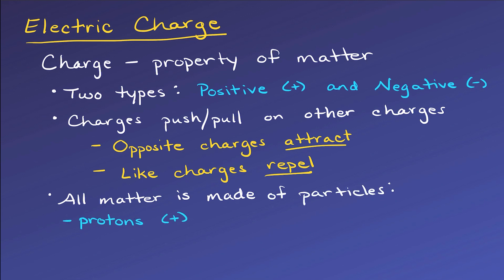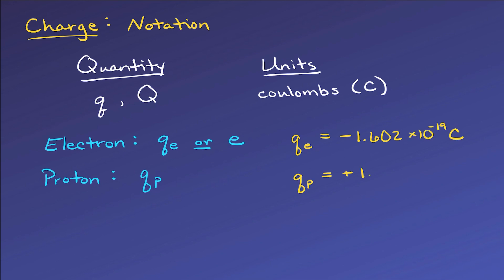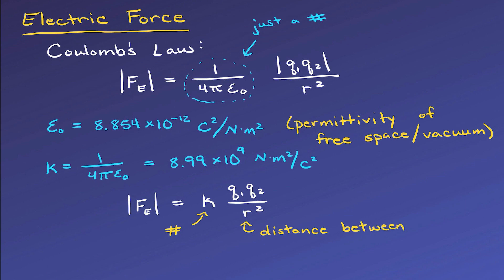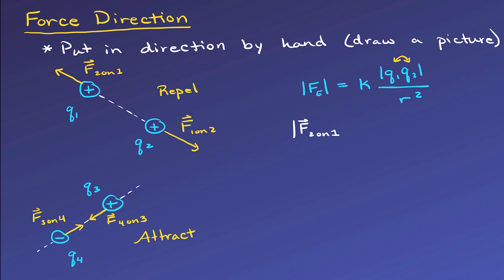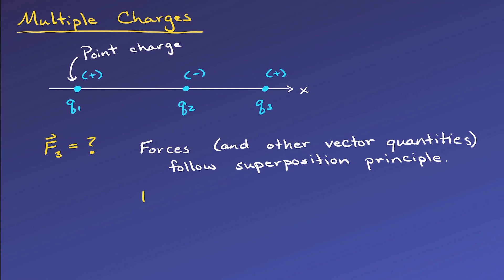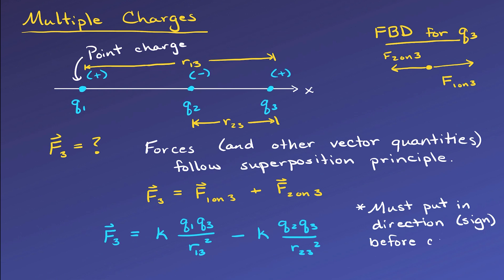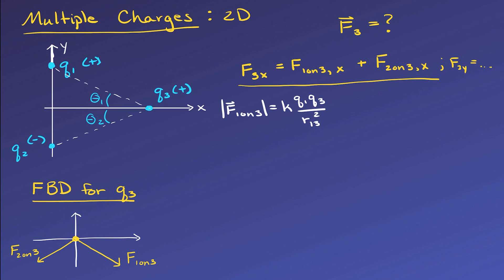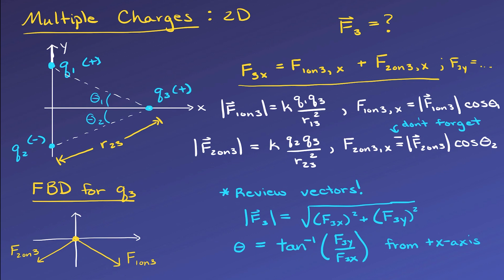Electric Force and Coulomb's Law | Basic Introduction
This is an electrostatics introduction. We'll introduce the property of electric charge and discuss the electric force.  This will include covering Coulomb's law and the basics of how to setup problems where you may be asked to find the electric force on a point charge due to one or more other charges.

Timestamps:
0:00 - Introduction: Electric Charge
1:05 - Notation
2:24 - Electric Force and Coulomb's Law
3:48 - Direction of Electric Force
5:45 - Force from Multiple Charges (1D)
8:15 - Force from Multiple Charges (2D)
In the next video we will cover electric fields and see how they are related to the electric force and caused by electric charges.

Electric charge is a property of matter. There are two types of electric charge, positive charge and negative charge. Charges interact, or exert forces, on other charges. Opposite charges attract and like charges repel.

All matter is made of particles; protons which are positively charge, electrons which are negatively charged, and neutrons which are electrically neutral.  When an object, made of many particles, has a net charge, it is because of unequal amounts of protons and electrons.

We denote charge mathematically with a q.  A capital Q is often used to represent the overall charge, or net charge, on an object. Lowercase q is often a single charge, like a point charge. The units of electric charge is coulombs named after Charles Coulomb. The electron and proton have the same magnitude of charge, or 1.602 x 10^-19 C. This is the smallest amount of charge possible, since all charge ultimately comes from electrons and protons, and is often called the fundamental charge or electronic charge.

The fundamental charge of an electron is often denoted with a lowercase e, but I will use q along with a subscript e to not get confused with the constant 'e' from mathematics. Also, the reason we don't attribute the fundamental charge to the proton even though it has the same magnitude of charge as the electron is because protons are composite particles, meaning they are made of smaller particles and are not fundamental.

The electric force between electric charges is described using Coulomb's law. The force is proportional to the product of the two charges and inversely proportional to the distance between them squared. The constant out front has a quantity called epsilon-naught, the permittivity of free space or the vacuum.  This is a fundamental constant we measure in nature related to electric fields which will discuss later. Sometimes this whole constant out front is condensed to be written as a single constant k, sometimes called Coulomb's constant. Again, this is just a number and makes our units work out nicely, so if you see Coulombs law written different ways, know they are equivalent.

Coulomb's law only gives the magnitude, or strength of the electric force between point charges. The direction of force in Coulomb's law must be put in by hand.  This means it is useful to draw a picture.  Draw both charges and make a straight line connecting them.  If the forces are the same, the force on both charges should point outward away from the other charge along this straight line. Similarly, if the charges are opposite, the force on each charge will point in toward the other charge along this straight line.

Taking the exact same charge and placing them the exact same distance apart will lead to the same magnitude of electric force between them. However, if we charge the orientation of the two charges, say rotate them 30 degrees, now both forces point in a different direction in space. Coulomb's law does not account for this direction. It also gives the magnitude of force on both charges, which is always equal. But there is no way to choose which charge you want the force direction for in Coulomb's law.

We often have cases where there are more than one or two charges.  For this we use the principle of superposition of electrostatic force, the same way we would for any other force or vector quantity.  This simply means that to get the overall force on a single charge, we can add the individual forces on that charge due to the other charges. So basically we get a copy of Coulomb's law for each individual charge that exerts a force.

In two dimensions, we do the same thing but now we must be careful of vector components.  This means, after we use Coulomb's law to find the magnitude of each force, we still need to find the x- and y-components of each force.  This may include multiplying by sine or cosine of some angle, which can often be written as a ratio of distances already given.

This video is part of a lecture series that will accompany a Physics II course.  Though the course will involve some calculus, the conceptual videos and many problems will be relevant for those taking a trigonometry and algebra only physics course.